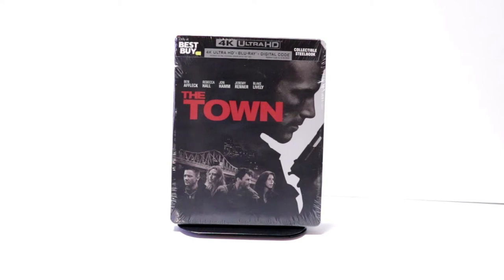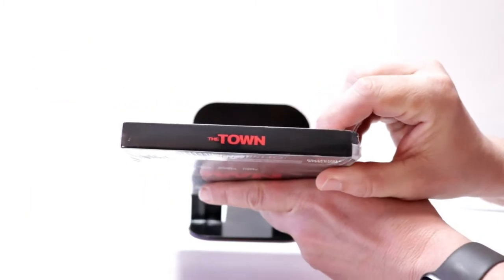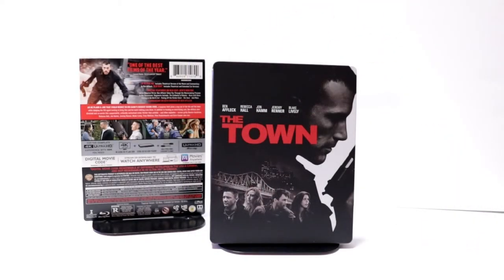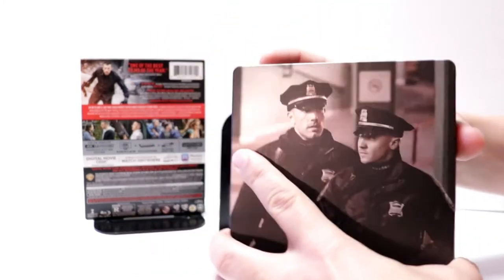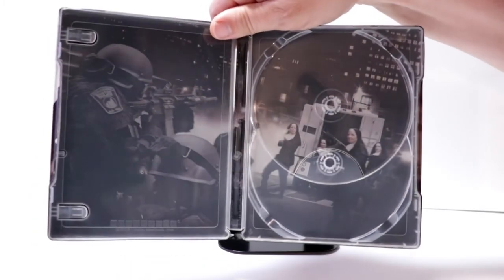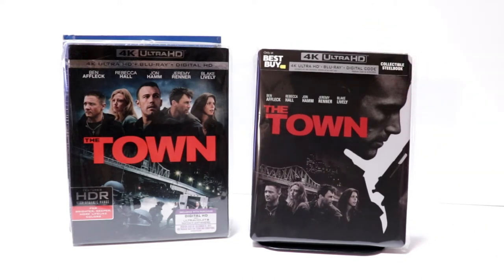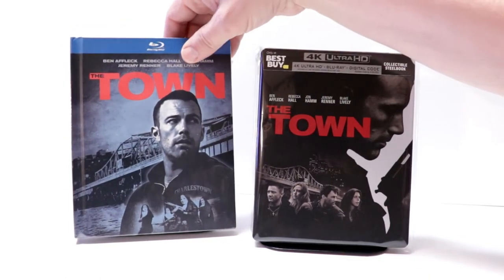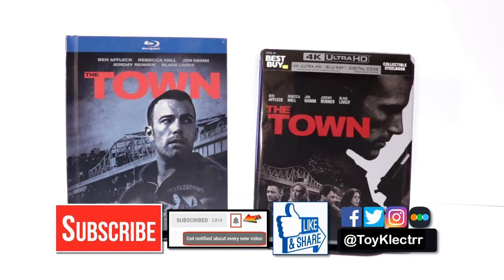The Town Best Buy Exclusive 4K Ultra HD Steelbook Unboxing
Check out my unboxing of the Best Buy Exclusive 4K Ultra HD Blu-ray Steelbook for The Town.

Add the 4K Ultra HD to your collection

These are the bags I use to protect my Steelbooks and Slipcovers: